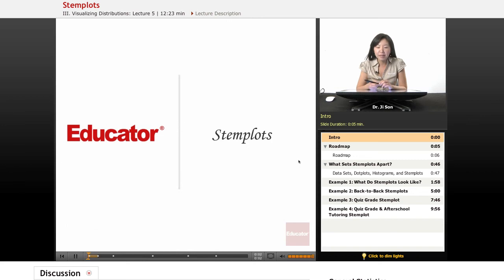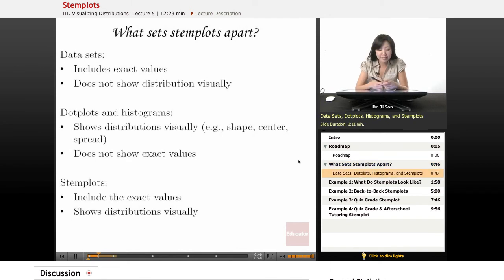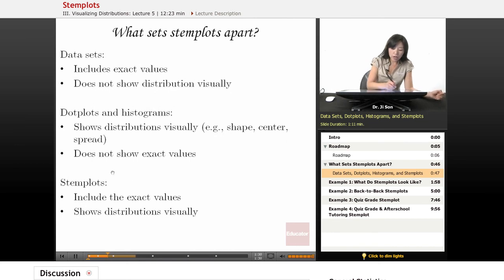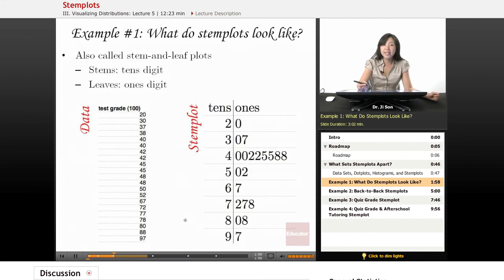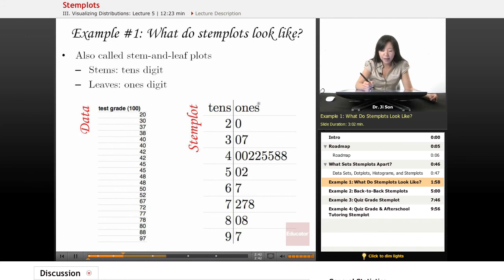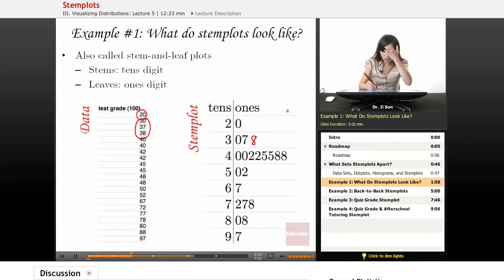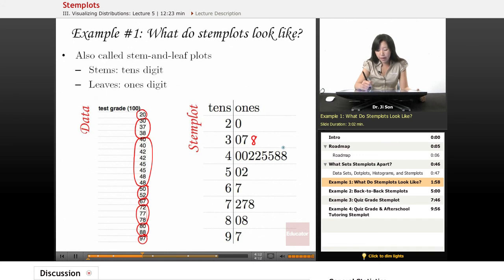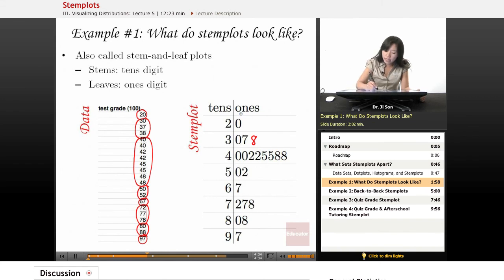"Stemplots" | Statistics with Educator.com